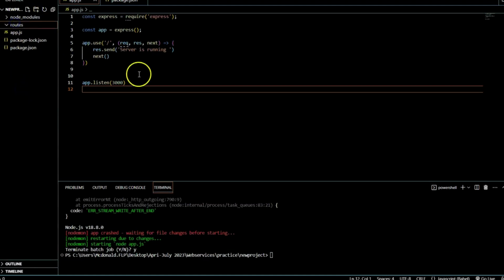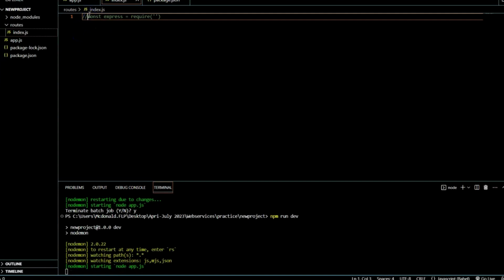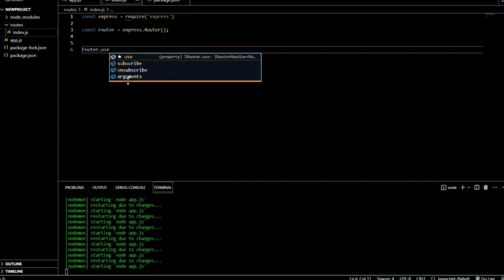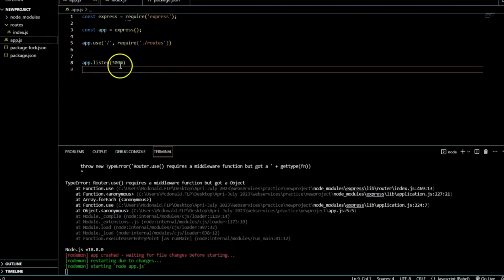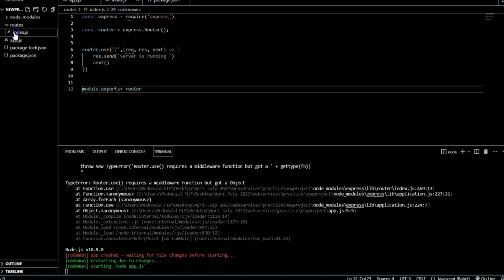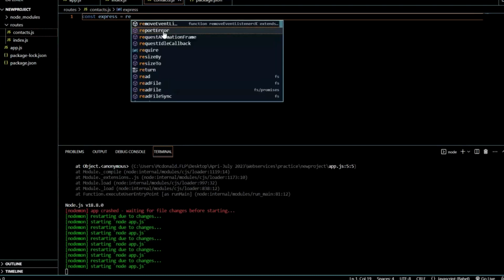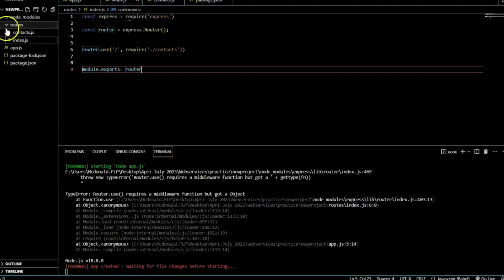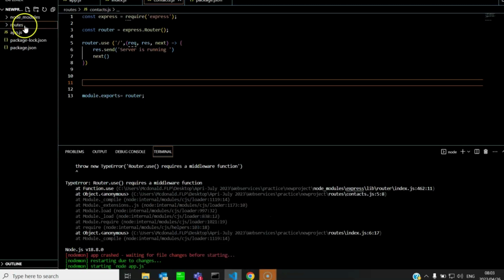Node JS and express Basic start part 2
In this video i cover the basics of getting started with Node js ,Express .